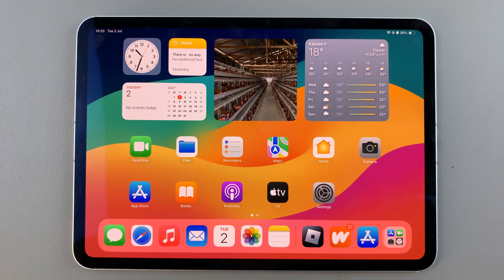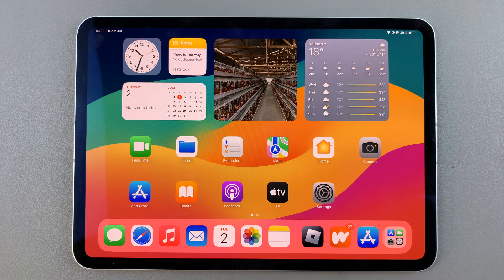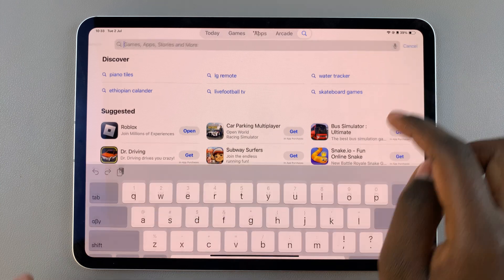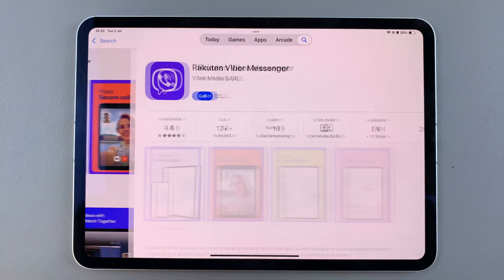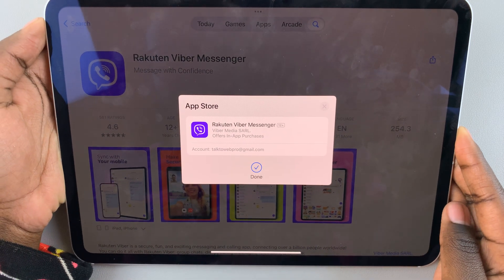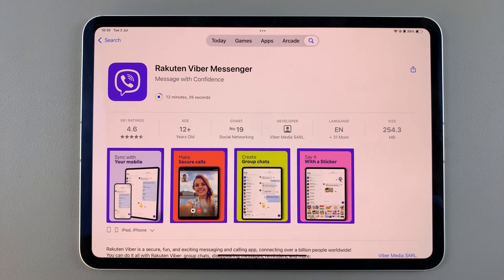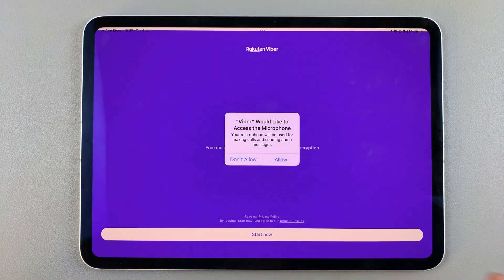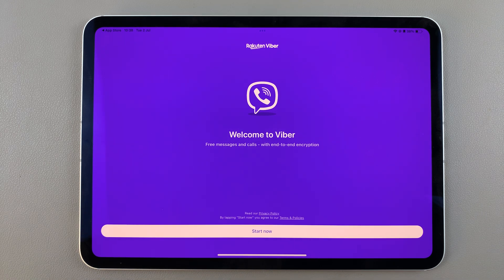How To Install Viber On iPad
In this video, we'll walk you through the easy steps to install Viber on your iPad. Viber is a popular messaging app that lets you make free calls, send texts, and share photos and videos with friends and family worldwide.

Whether you're new to Viber or just need a refresher, this tutorial will help you get started in no time.

1. Open the App Store on your iPad. Use the search function and type in Viber. Select it from the search results and tap on Get.

2. Use Face ID to confirm the installation and wait.  When its done, tap on Open to launch the app and you can start using the app.

Cell Phone Tripod Adapter